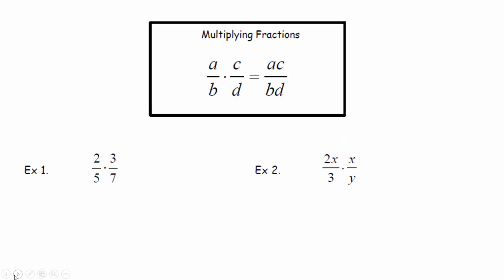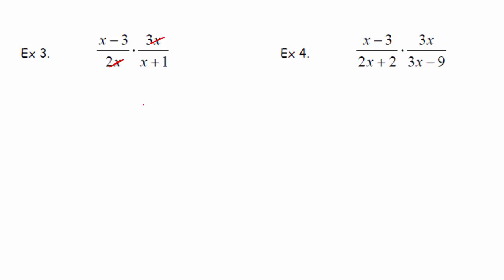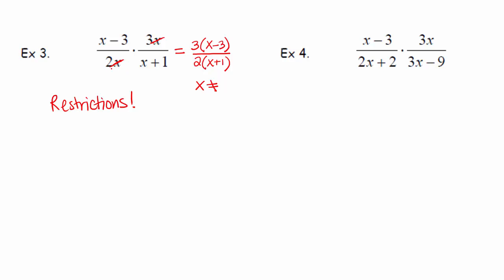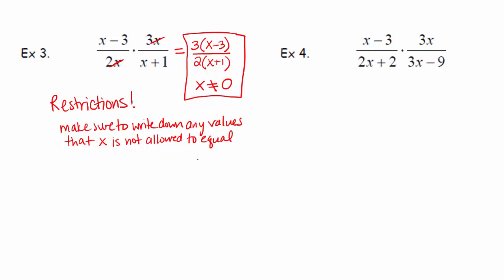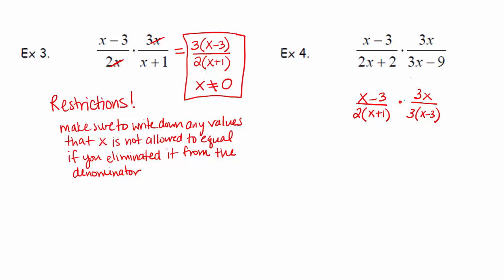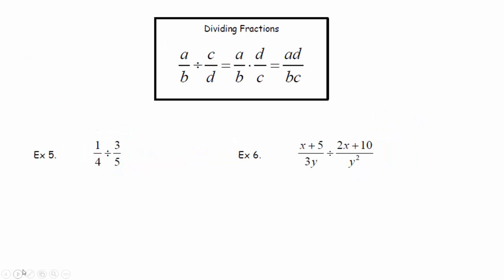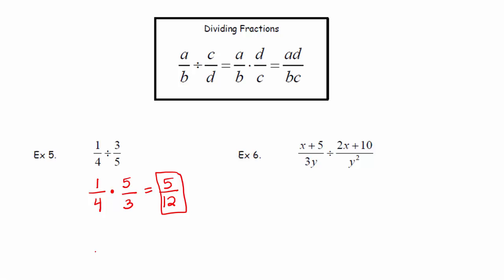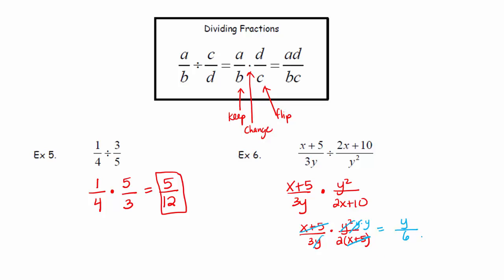Multiplying & Dividing Rational Expressions